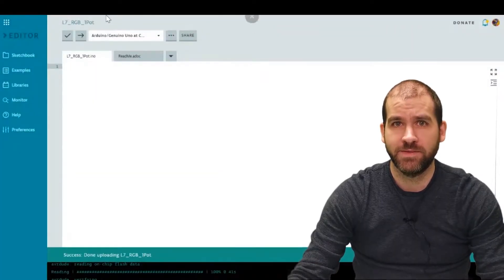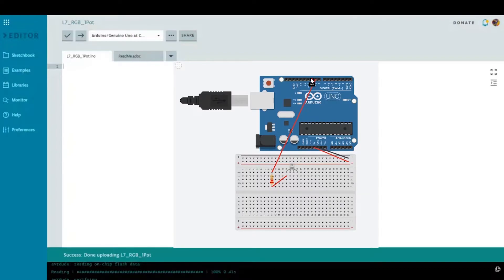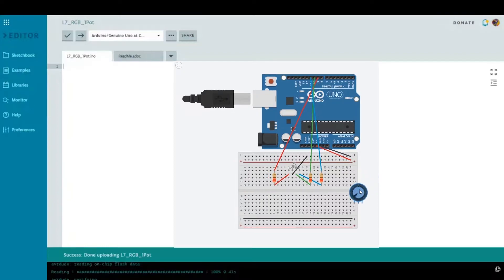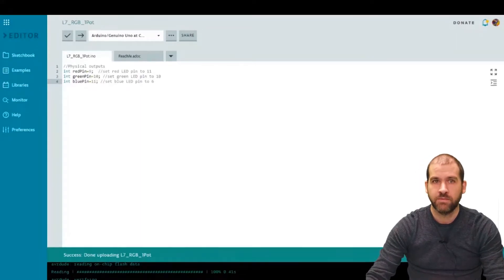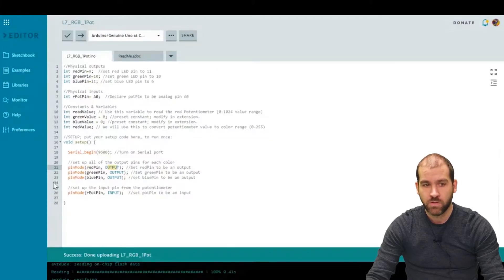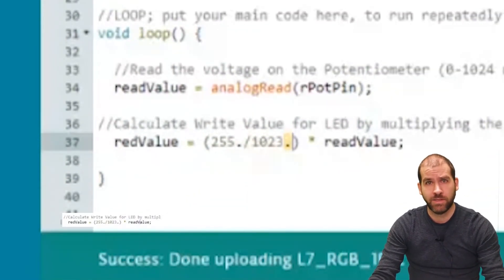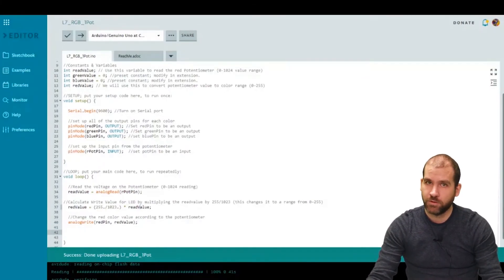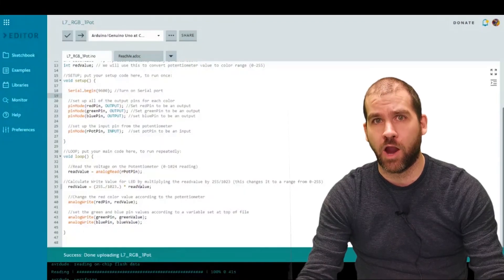Arduino Basics - Lesson 07 - Using a potentiometer and an RGB LED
In the 7th video in the Arduino Basics video series we will be exploring the basics of using a potentiometer to control the RGB values of an LED light.

0:00 - Introduction
0:53 - Wiring Diagram
4:22 - Main Lesson
11:14 - Extension